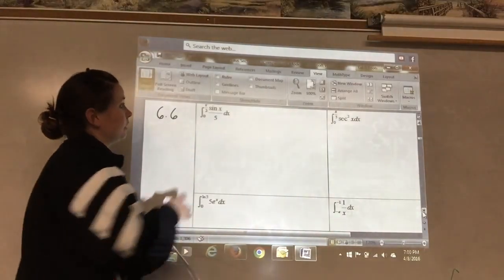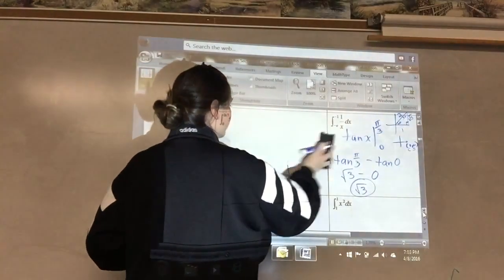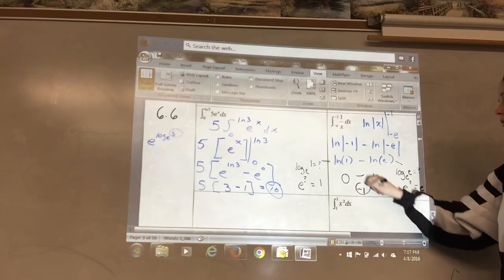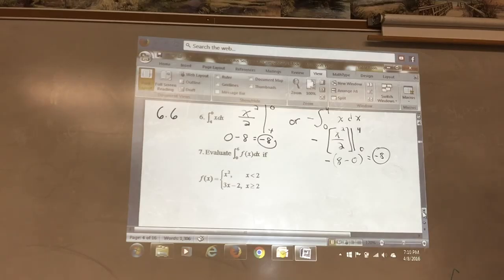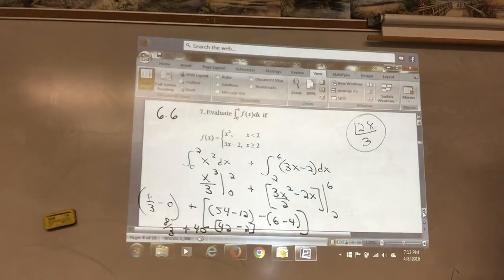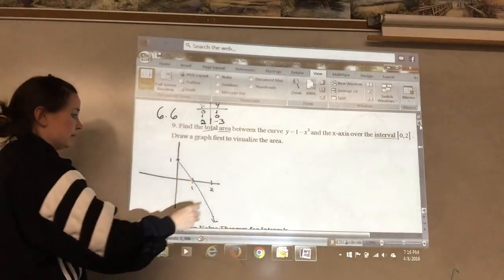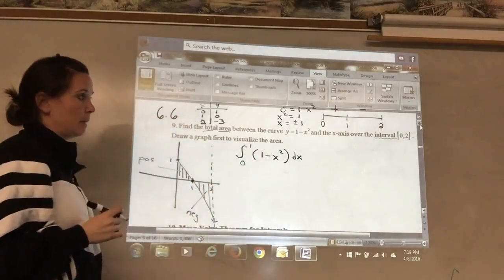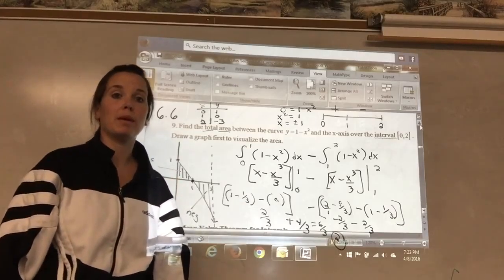6.6 Video 2